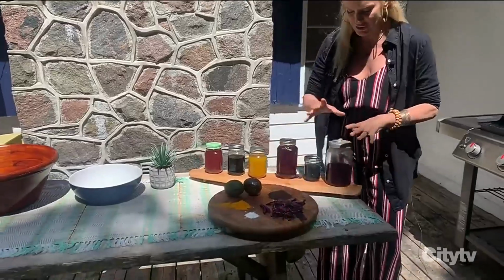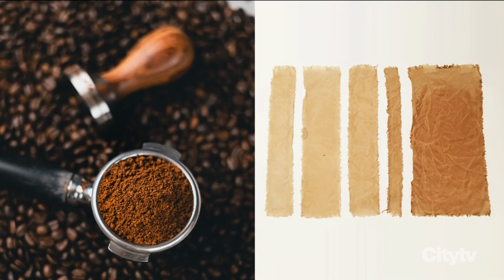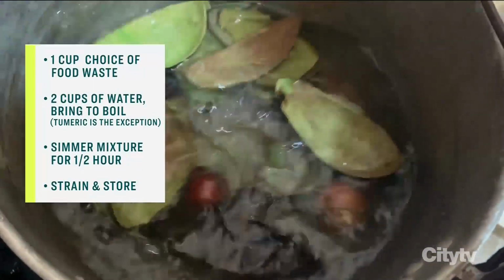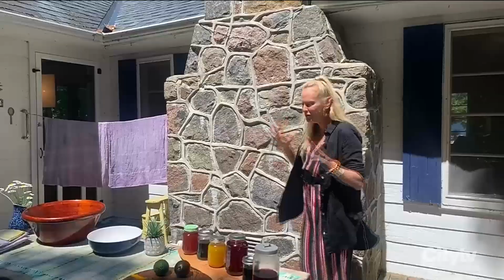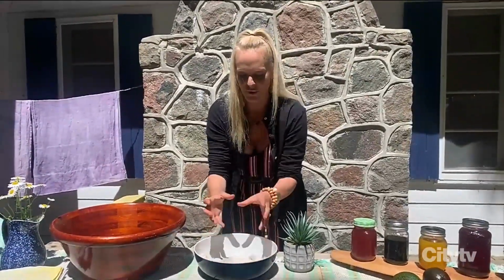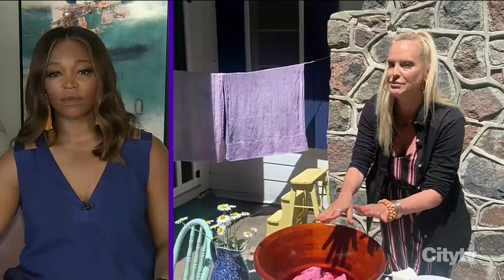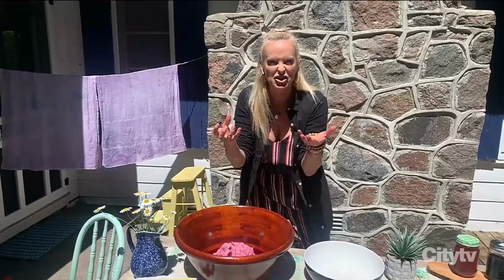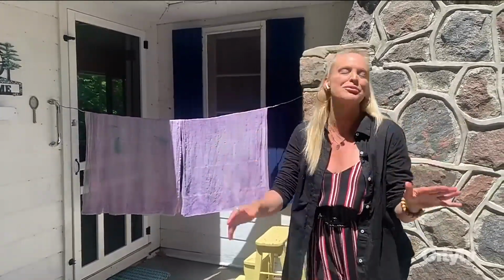How to turn unwanted food scraps into stunning natural dye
From scraps, to DIY dye! Eco Expert Julia Grieve shows you how to transform the food you're set to throw away, into natural, trendy dye!